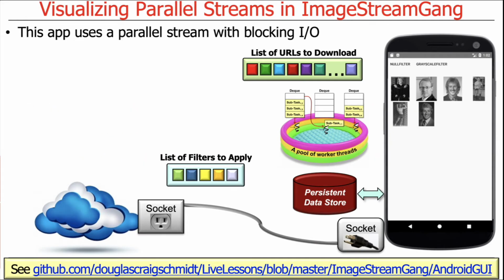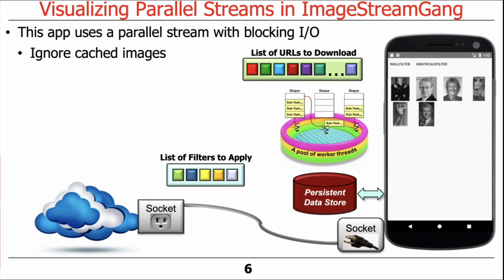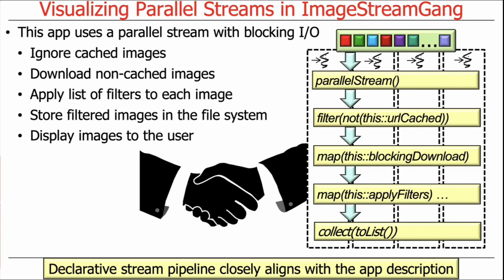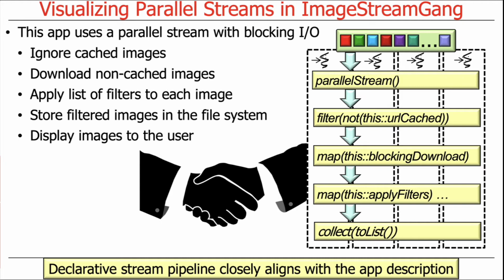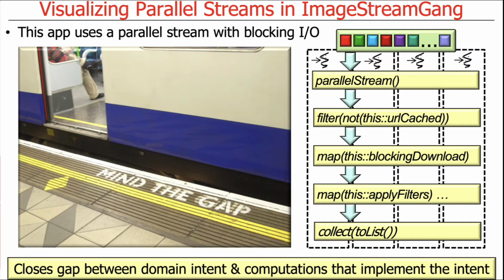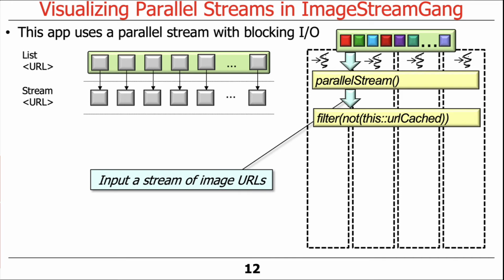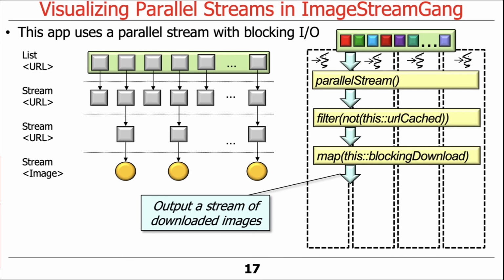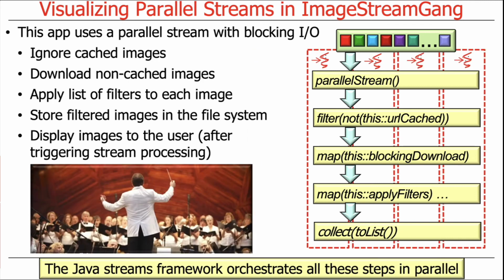Visualizing the Behaviors of the Java Parallel ImageStreamGang Case Study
This video visualizes how images from remote web are downloaded, filtered, stored, and displayed using Java parallel streams in the ImageStreamGang case study.